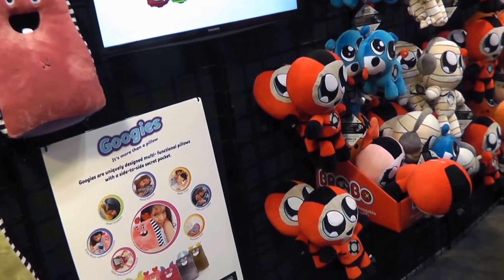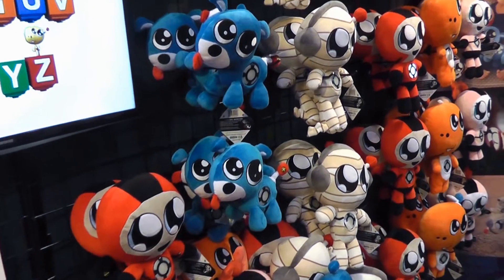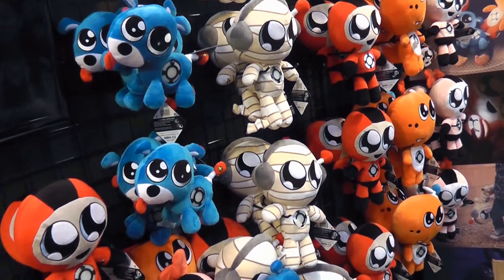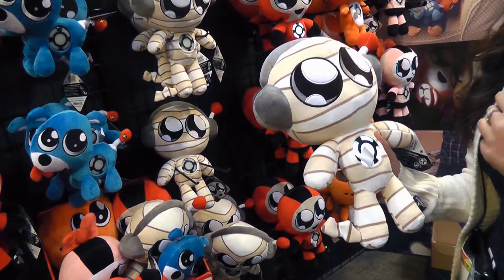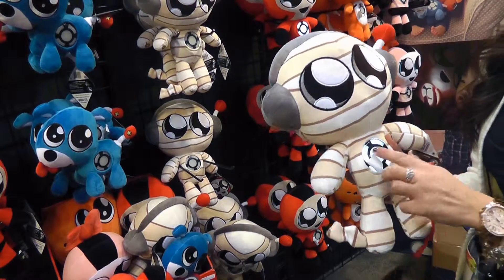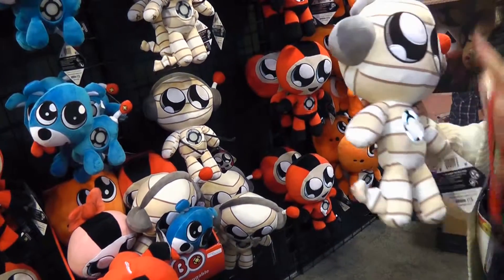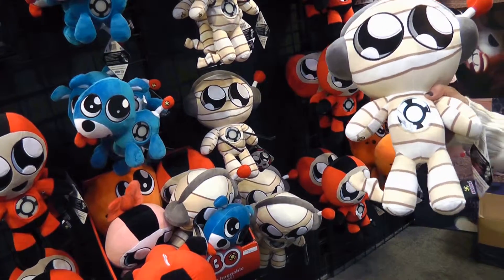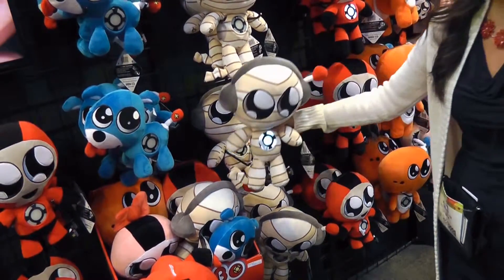Hog Wild Brobo Plush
Hog Wild Brobo Plush including Mumu, Brobo Dog, Trex, Pep and Brobo as filmed by BSCKids at Toy Fair.